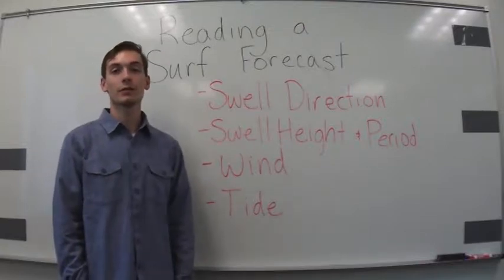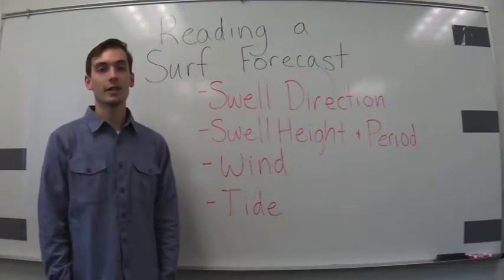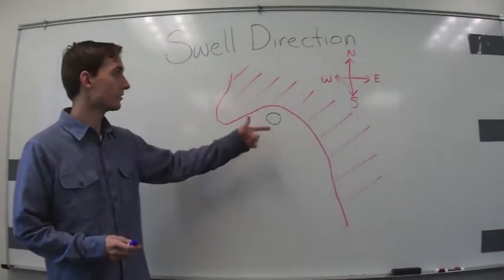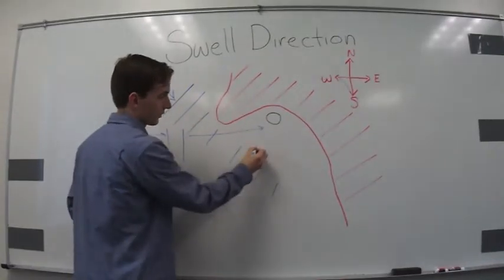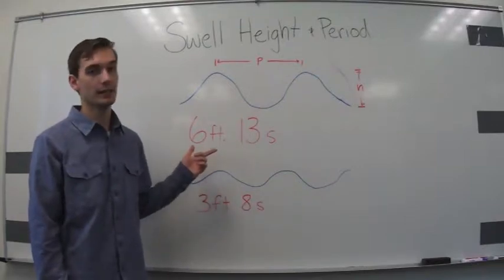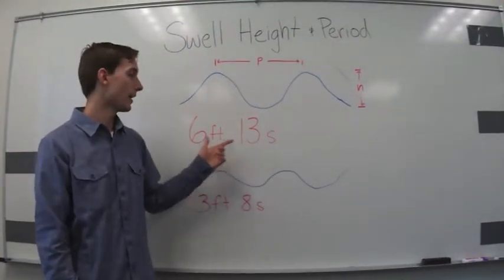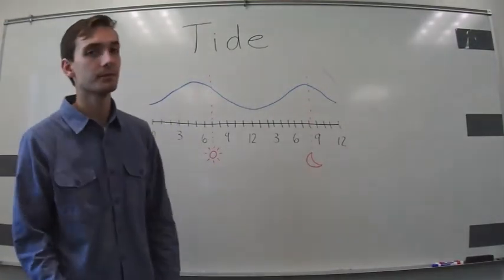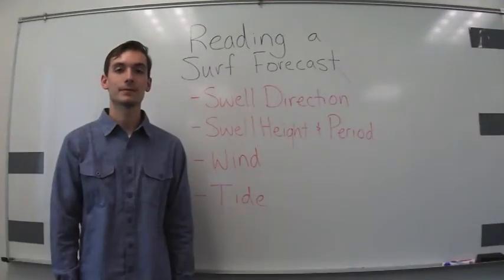Reading A Surf Forecast